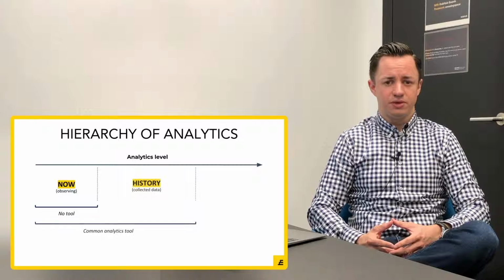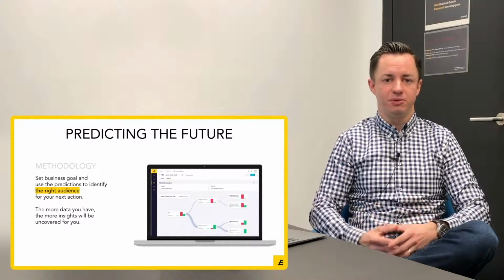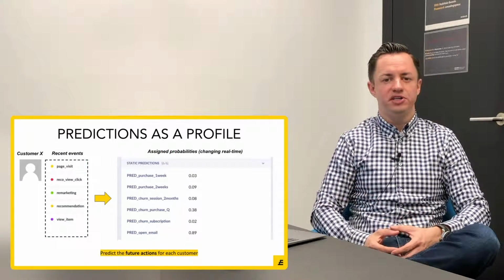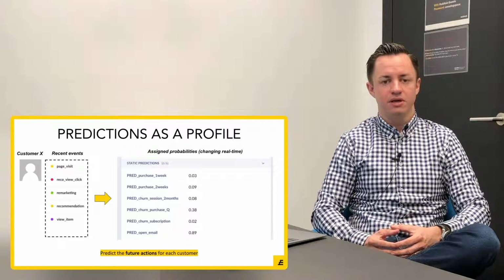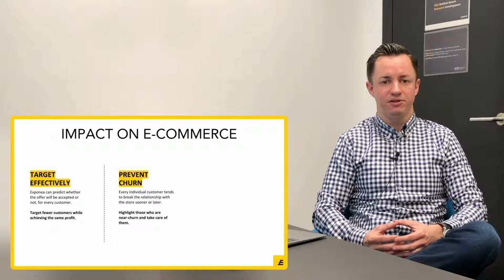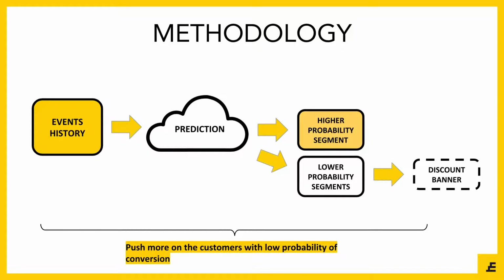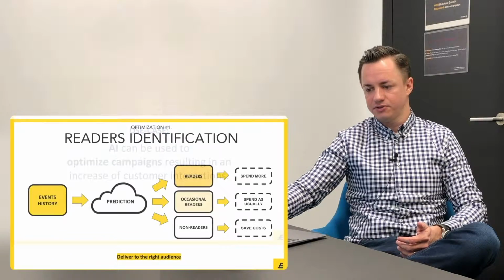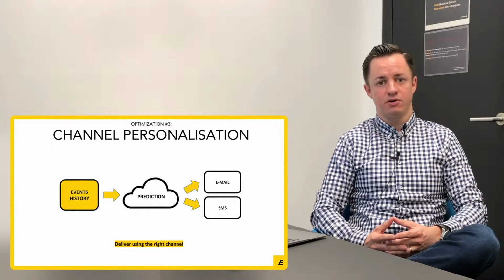Predictive Analytics - Exponea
This video describes how predictive analytics work in the Exponea platform